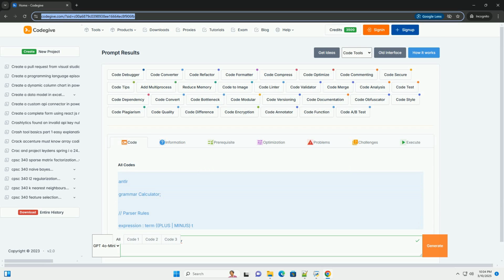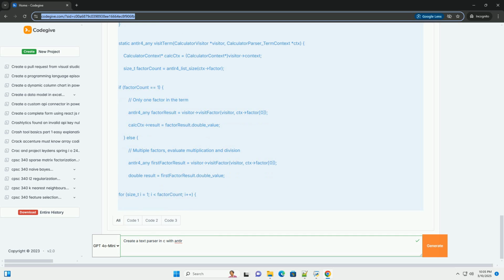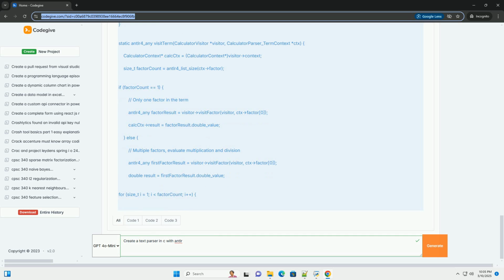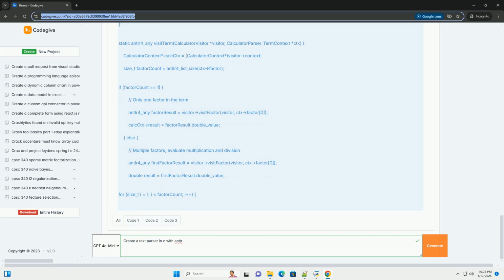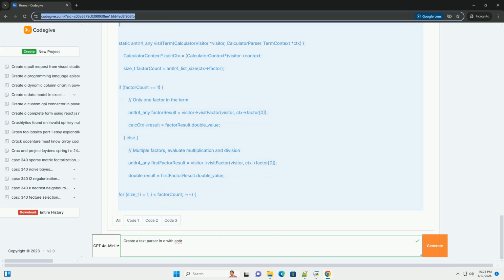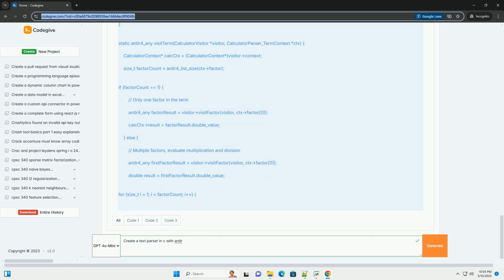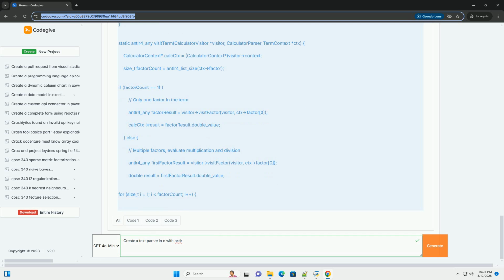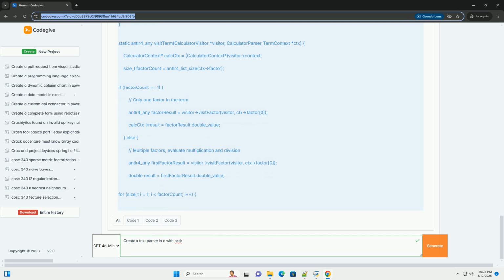Create a text parser in c with antlr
creating a text parser in c with antlr: a comprehensive tutorial

this tutorial will guide you through the process of creating a text parser in c using antlr (another tool for language recognition). we'll cover the following topics:

1.  **introduction to antlr:**  what is antlr, its purpose, and benefits.
2.  **setting up the environment:** installing antlr and the c runtime.
3.  **defining the grammar:** creating a grammar file that defines the structure of our language.
4.  **generating the parser:** using antlr to generate c code from the grammar.
5.  **writing the listener/visitor:** implementing the listener or visitor to process the parsed data.
6.  **building and running the parser:** compiling and executing the generated parser.
7.  **error handling:** implementing basic error handling.
8.  **example project: a simple calculator**  a complete working example to illustrate the process.

**1. introduction to antlr**

antlr is a powerful parser generator that simplifies the creation of compilers, interpreters, and other language processing tools. it takes a formal grammar specification as input and automatically generates source code for a lexer (tokenizer), parser, and tree walker.

**benefits of using antlr:**

*   **grammar-based approach:**  focus on defining the language's structure rather than writing complex parsing logic manually.
*   **automatic code generation:**  reduces development time and minimizes errors.
*   **support for multiple languages:**  antlr can generate code in java, c, python, c++, javascript, go, and more.
*   **error recovery:**  antlr provides mechanisms for dealing with syntax errors gracefully.
*   **tree construction:**  antlr can automatically generate parse trees or abstract syntax trees (asts).
*   **listener and visitor patterns:** offers flexible ways to traverse and process the parsed data.

**key concepts:**

*   **lexer (tokenizer):**  breaks the input text into a stream of tokens.  tokens are the smallest meaningful u ...

ANTLR
 text parser
 C programming
 lexer
 parser
 grammar
 syntax analysis
 code generation
 tokenization
 parsing techniques
 abstract syntax tree
 parsing expression
 error handling
 language processing
 compiler design